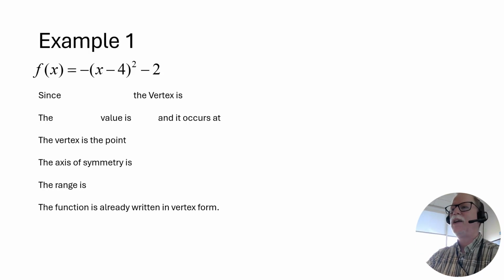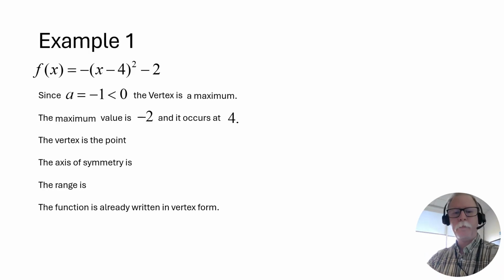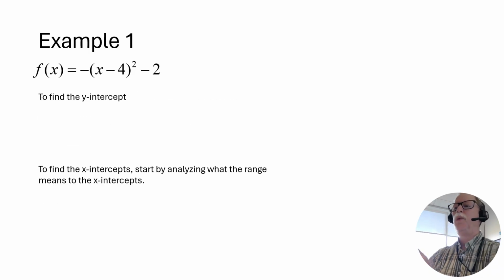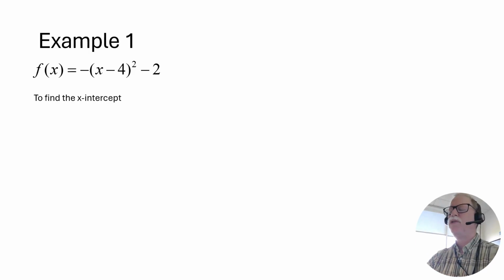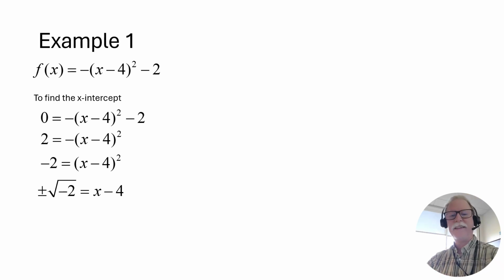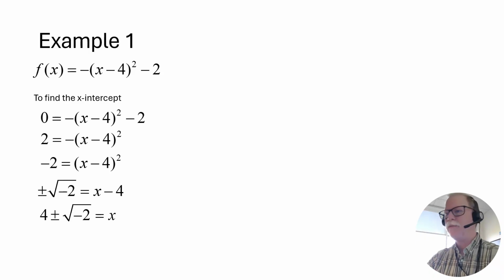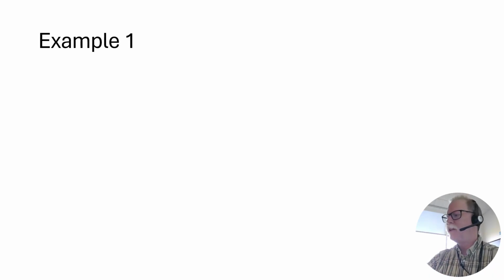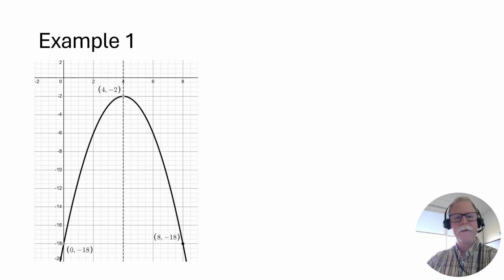MAT171 U2L6 example1